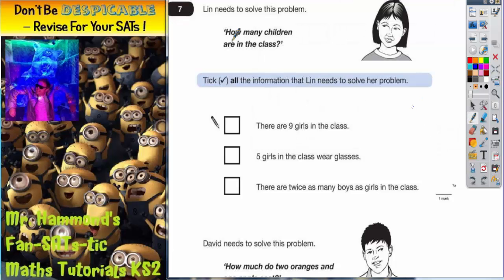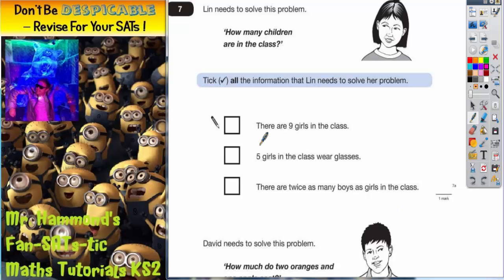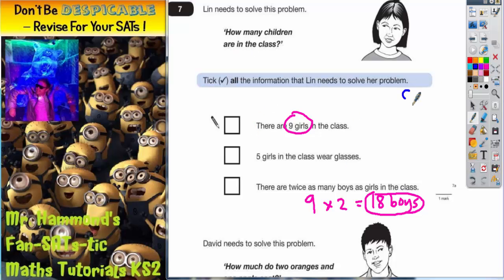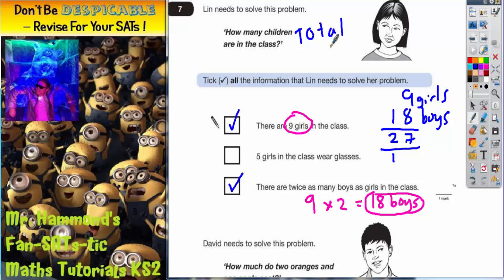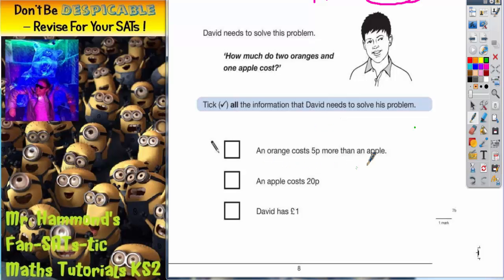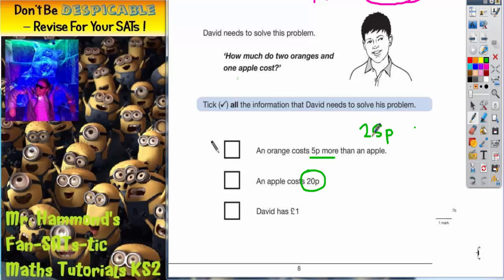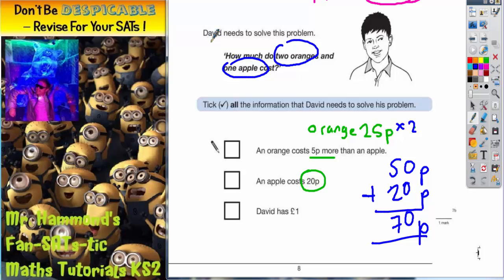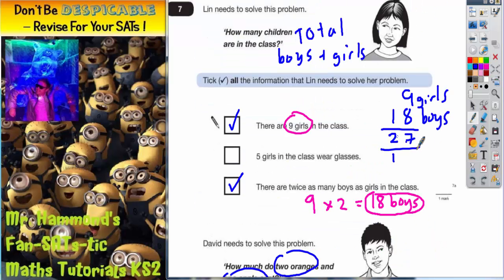Maths KS2 SATS 2006A Q7 ghammond